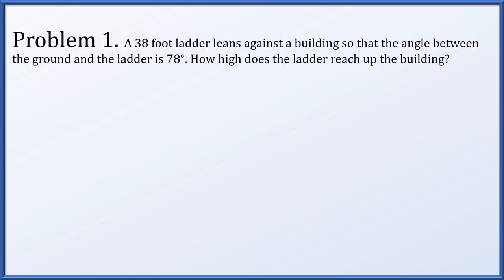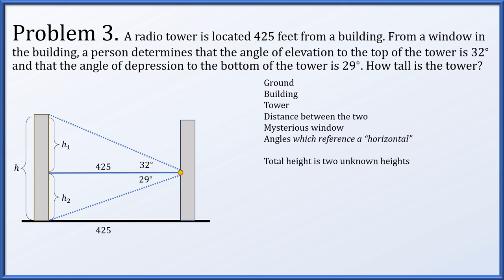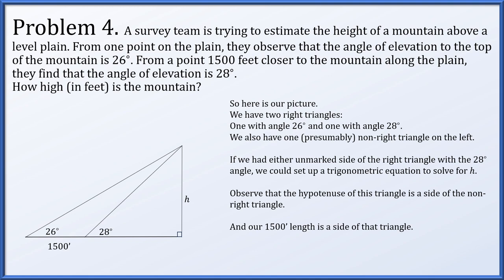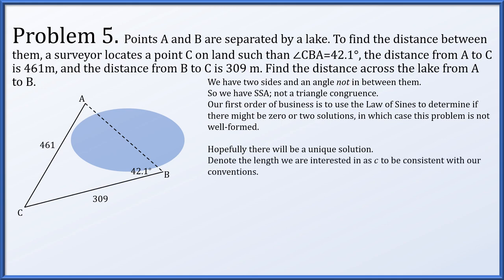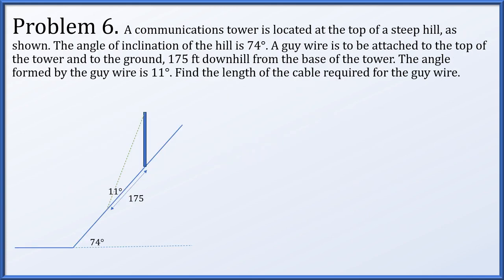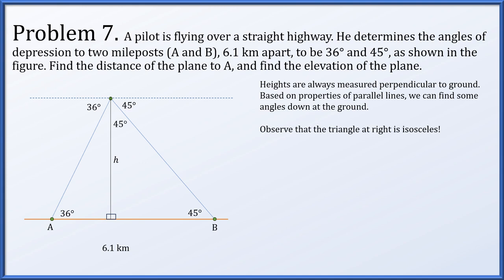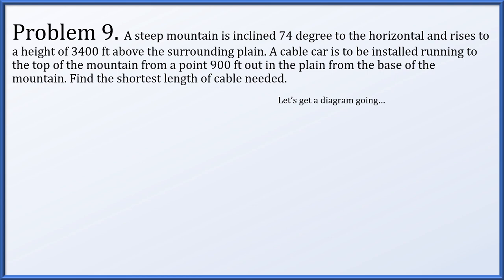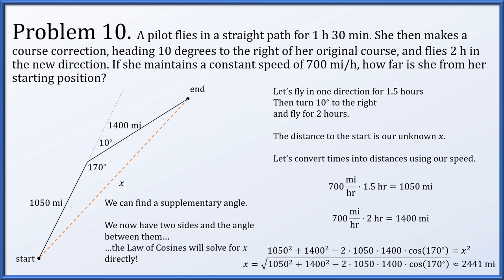Precalculus - Sample Problems 19 - Applications of Trigonometry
Applications of Trigonometry, Trigonometry Word Problems
D. Ralston, N. Werner, J. D'Ambroise